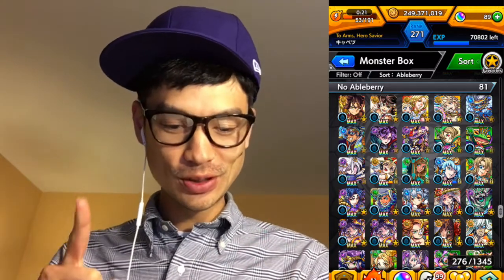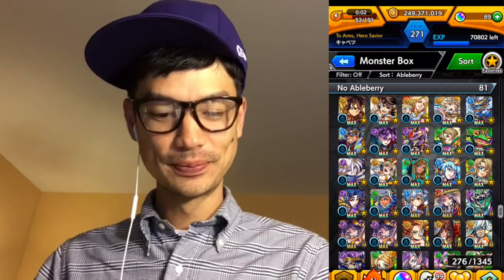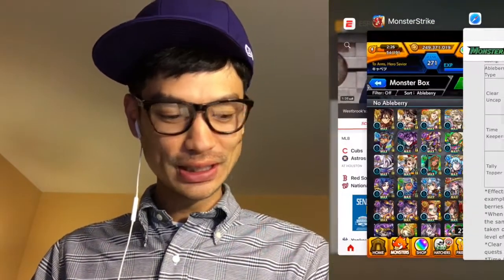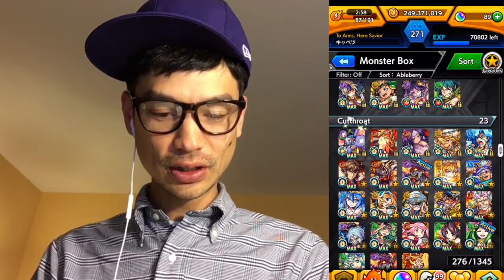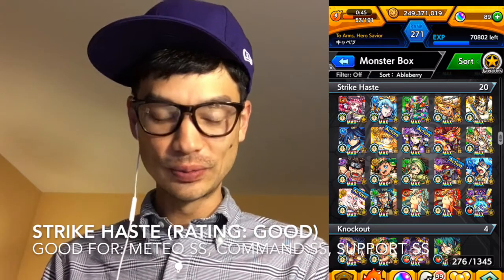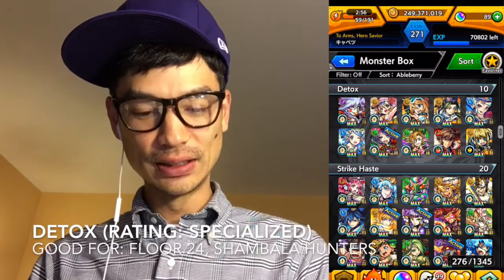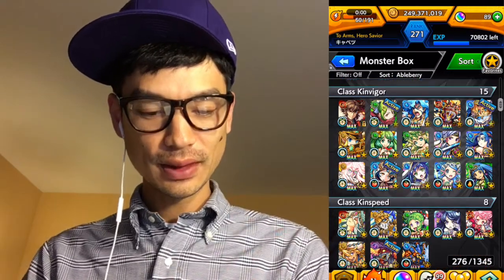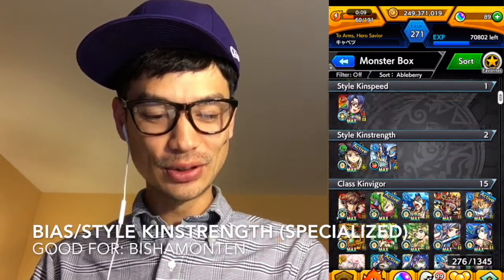Monster Strike - Thoughts on Ableberries (Version 8.2)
Cutting a swath through the land of Monster Strike. Today: a renewed look at Ableberries after the 8.2 update.